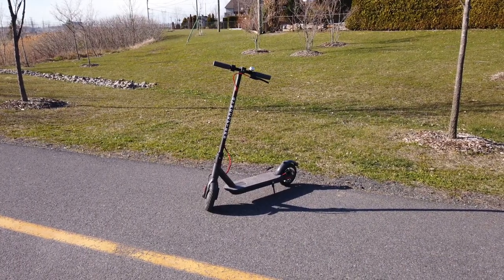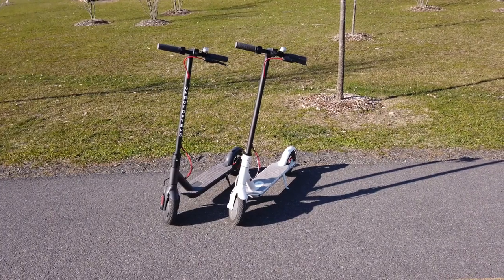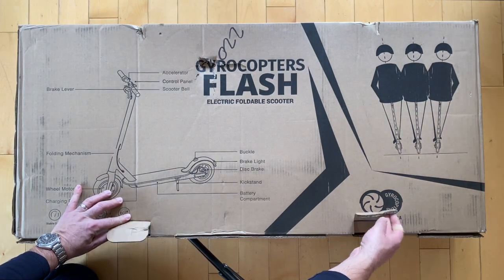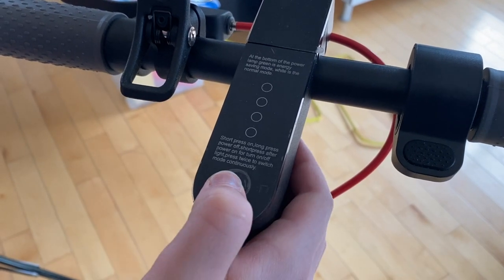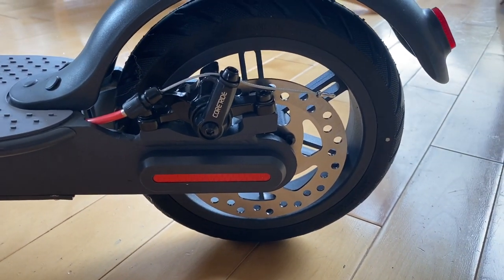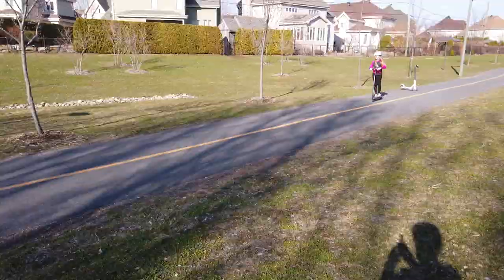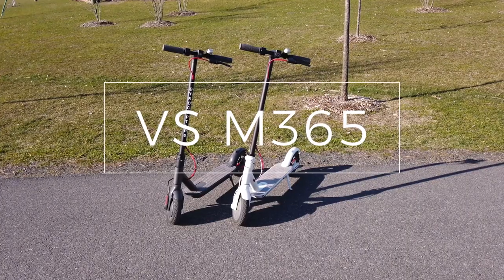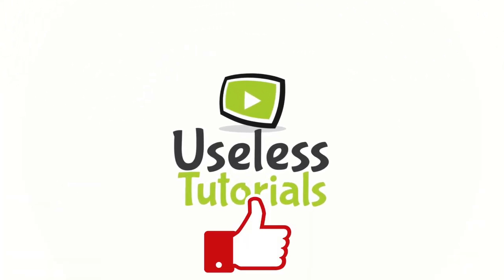GYROCOPTERS FLASH 2.0 Electric Scooter- Unboxing and Review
Hey guys today we will be unboxing my brand new electric scooter, the Gyrocopters Flash 2.0.

Here are some images of the scooter, it looks gorgeous and I will tell you everything you need to know about it in this video.

My dad bought me this scooter because we both agreed that I looked like a dork on my old scooter since I am now too tall.

In exchange for this gift, I have agreed to do voice over on his videos.

the brand of the scooter is Gyrocopters Flash 2.0, its very similar to the well know M365, watch t’ill the end and I will compare both scooters.

After we placed the order, it took only two days for the Purolator guy to deliver it, that was fast.

Now, here’s the official unboxing, hope you like the sound effects!

Once you empty the box, it’s quite simple.

Theres the scooter, the handle bar and the power supply as well as some documentation.

The only real assemble that is needed is to fix the handle bar to the scooter,

you need to push the cable inside and put on the 4 screws included.

Mine arrived fully charge but its better to charge it for a few hours before the first ride.

To turn on the scooter, just press the power button and voila!

The scooter is on eco mode by default, just press the button twice fast and it will be in regular mode.

To turn the light on and off, just press the button ounce, it’s that simple!

You have the accelerator on the right side,

And on the left side you have the bell and the brake.

The scooter has some very good disk brake in the back and the motor wheel is in the front.

here’s the place to plug it when you run out of power.

One thing I do like with this scooter is that the tires a full rubber, so no chance of a flat tire!

One of the things I like a lot, is the speed, it goes up to 25 km/, the exact same speed as my dad M365

The battery last for a few hours or up to 20km, thats enough for a full afternoon in my case.

here’s my Gyrocopter right beside my dads M365, its similar in pretty much every aspect, mine looks better hahaha